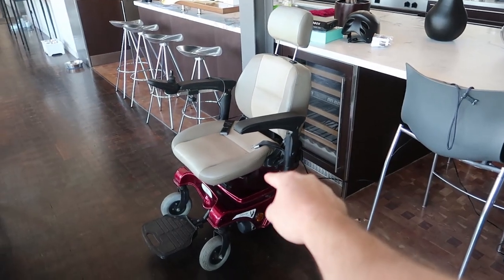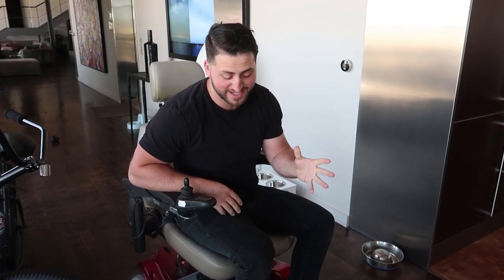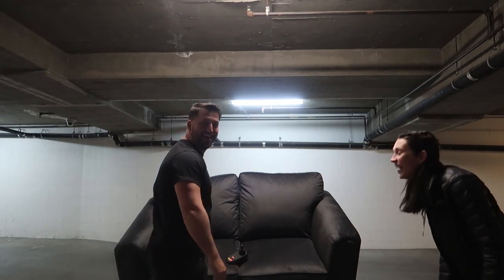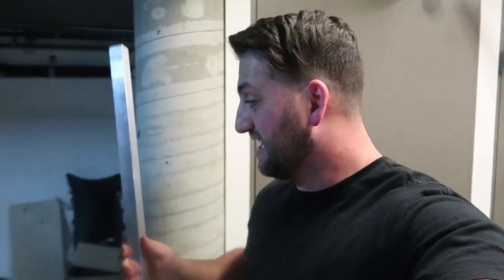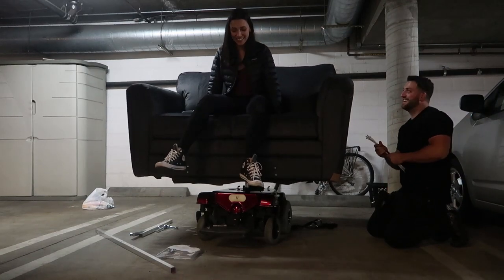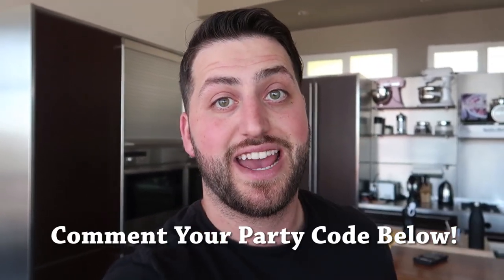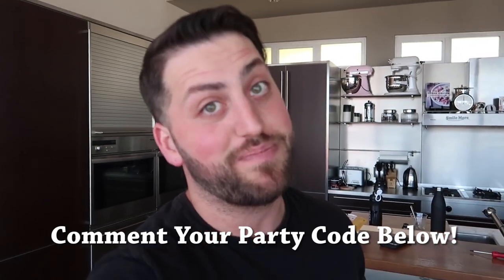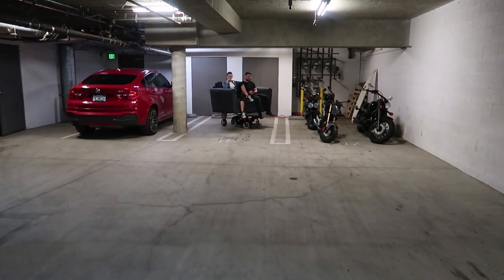WE MADE A MOTORIZED COUCH!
Download the Uptime App and Comment your party code below so I can crash your parties on Monday! IOS